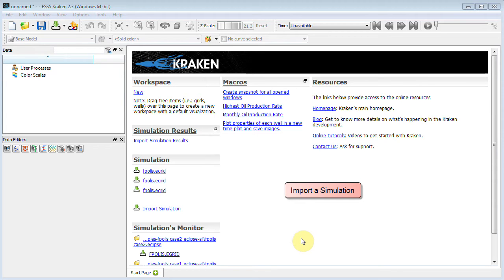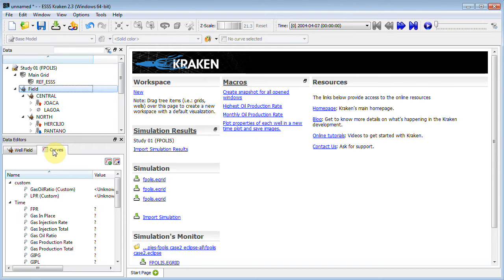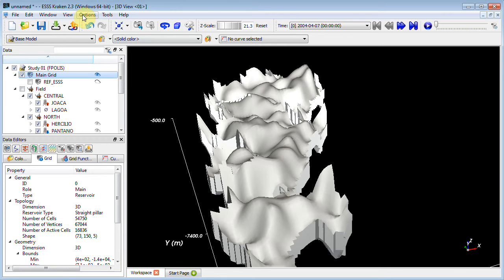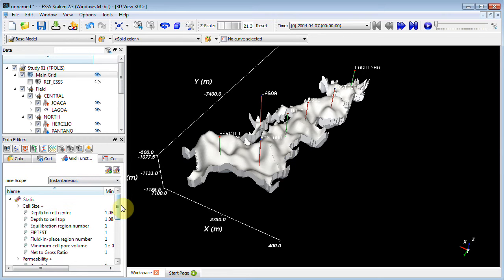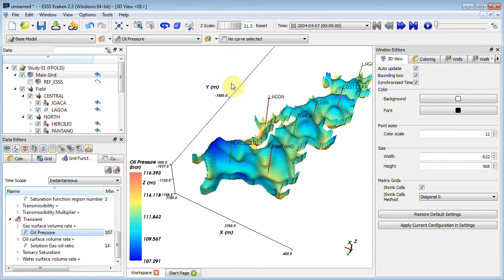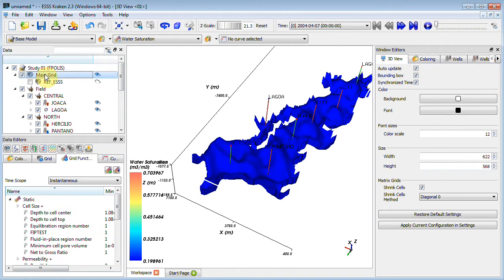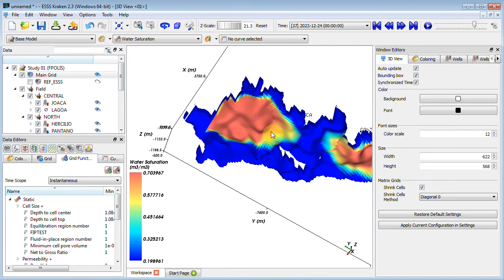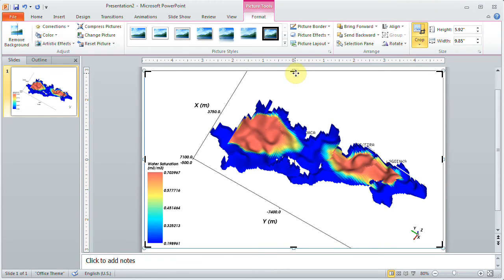ESSS O&G - 3D Visualization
A quick tutorial showing how to create a 3D visualization of a reservoir grid and how to customize this view to create a nice post-processing image.